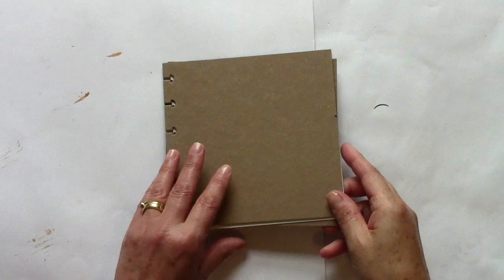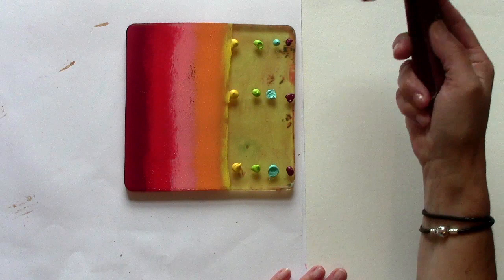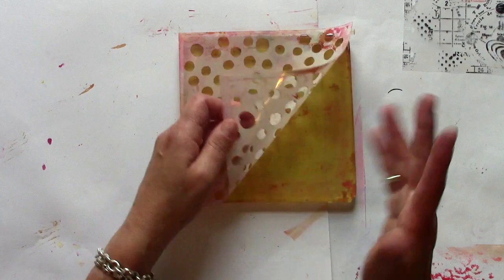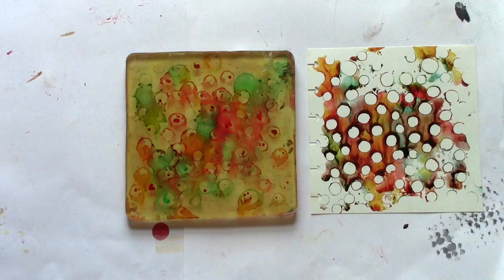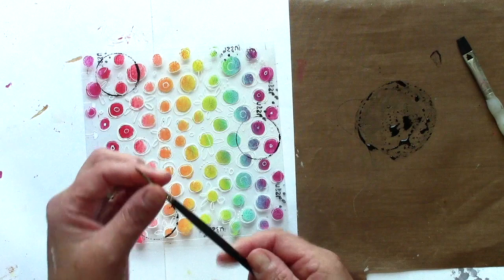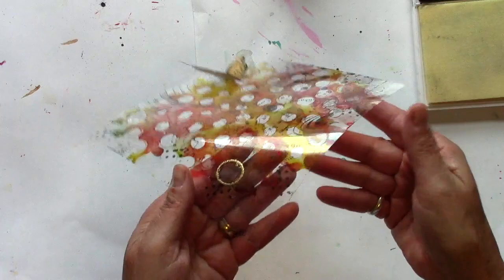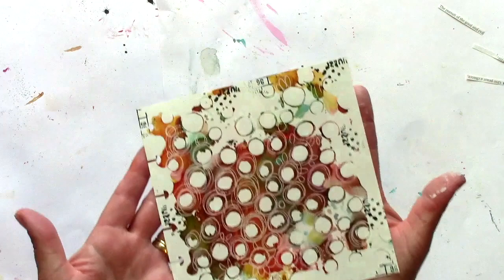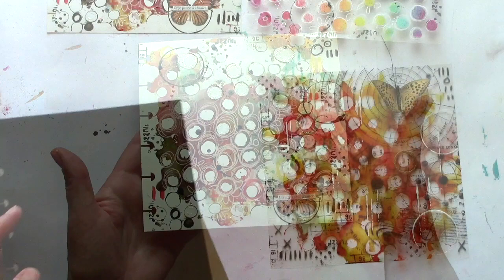DIY Mixed Media Journal by Kate Crane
Follow artist @KateCrane’s colorful art journal design using Grafix Mixed Media Journal.

Materials:
Grafix Mixed Media Journal
StazOn Jet Black Ink
Gelli Plate
Carabelle Studio Stencil Film
Carabelle Studio Stamp
Stamp Folder
Acrylic Ink
Posca White Pen
Caligraphy Ink or Regular Ink
Brayer
Paint Brush
Cut Out Messages and Design Elements
Golden Gel Medium
Ranger Two-Tone Embossing Pad
Gold Embossing Powder
Heating Tool
Stabilo Black and Colored Pencils
Black Sheet of Paper or Grafix Inking Palette
Sewing Machine with Black Thread
Stickles Liquid Pearls